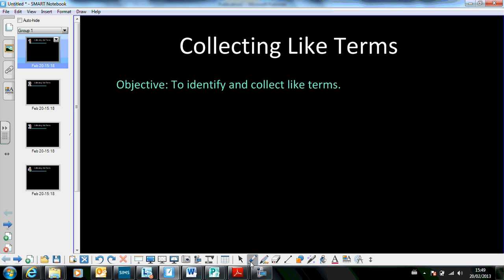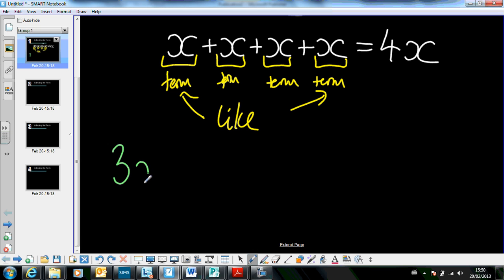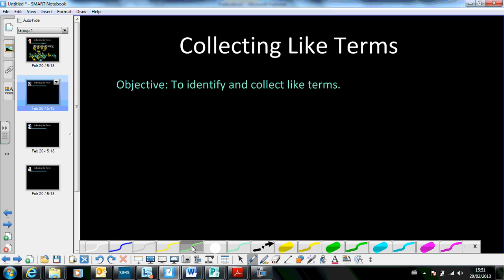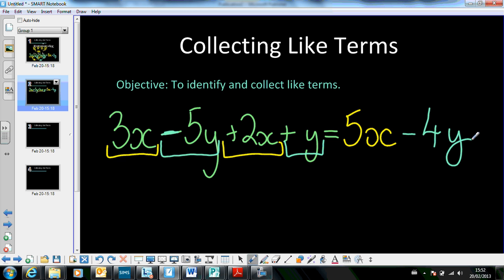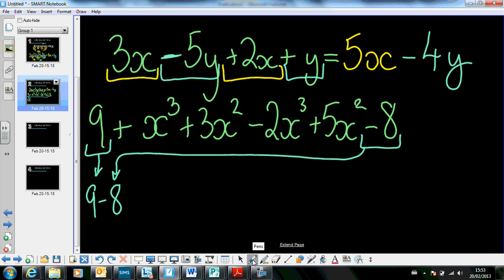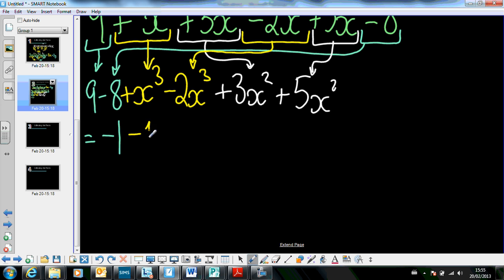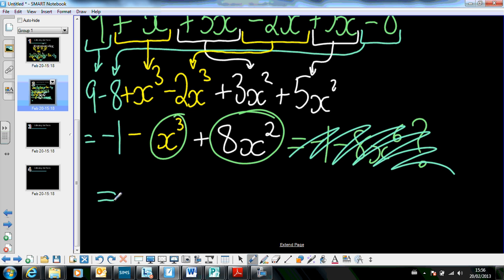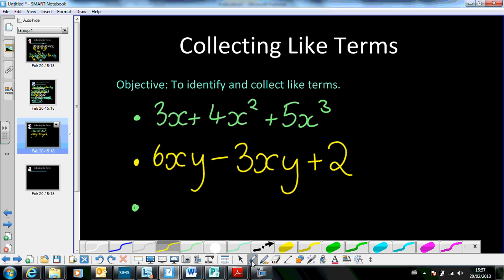3 Collecting like terms